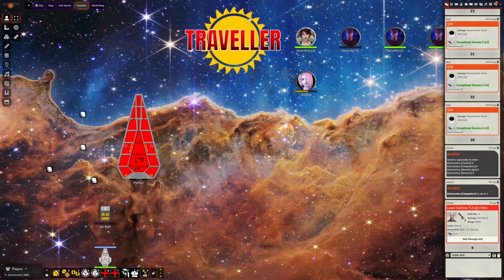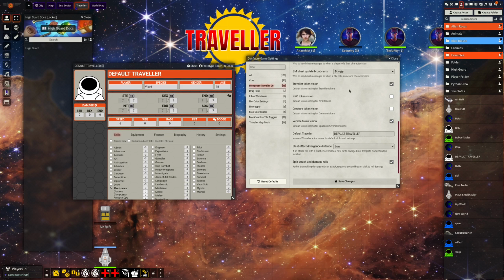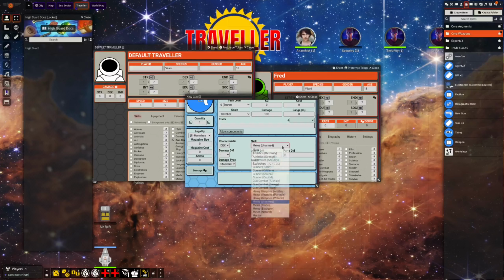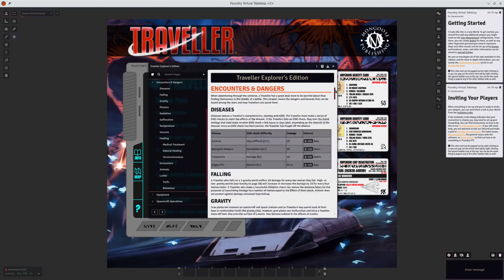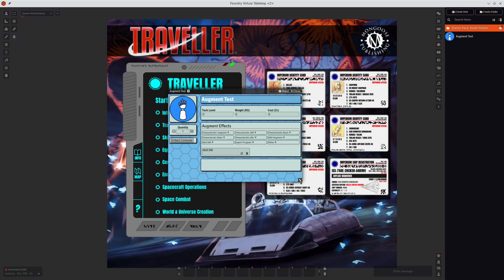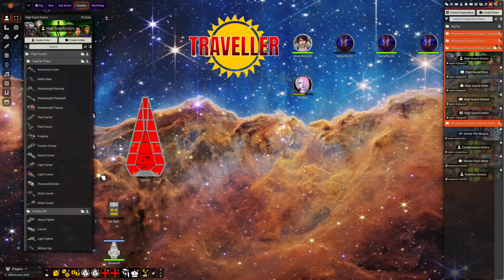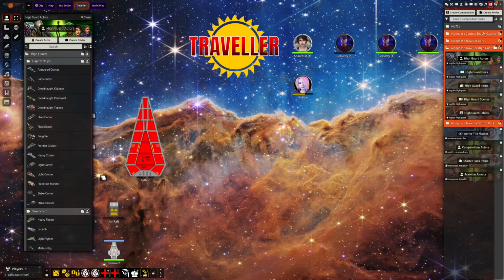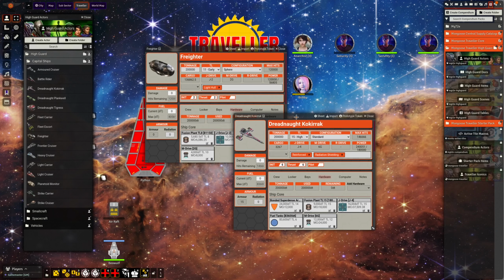MgT2e FoundryVTT Dev Diary #13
Development Diary episode 13 for my Mongoose Traveller system for FoundryVTT. Covers being able to define default character skill lists, migration to Foundry v13, and also touching on High Guard work (which has been split into two further videos).

This covers the release of version 0.15.0 of MgT2e.